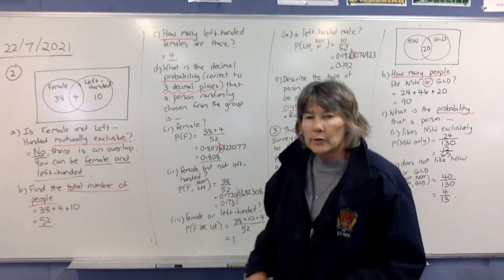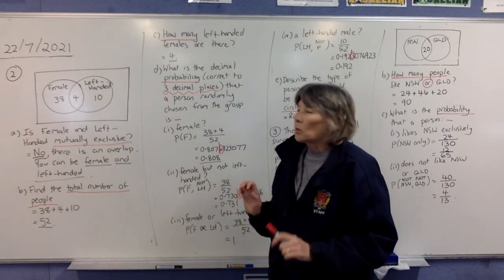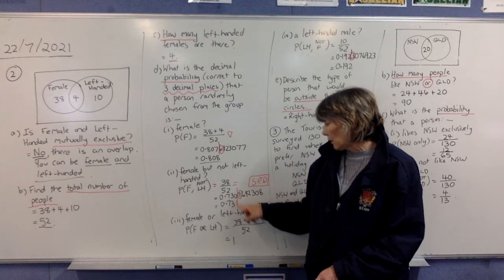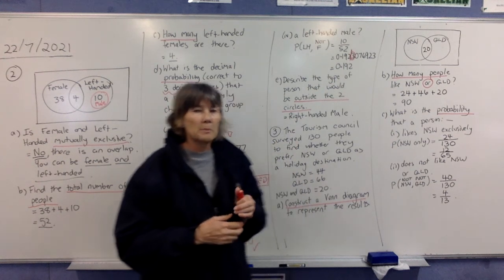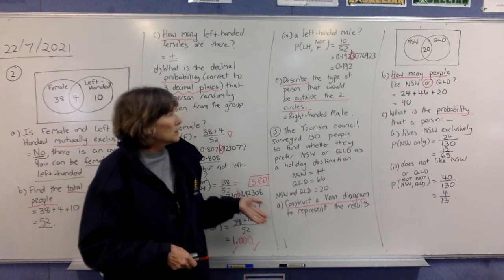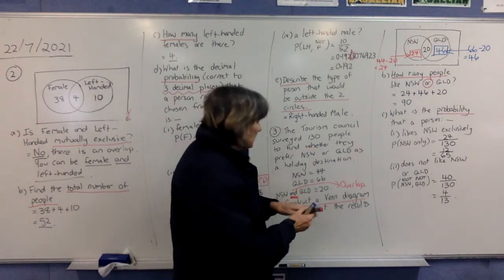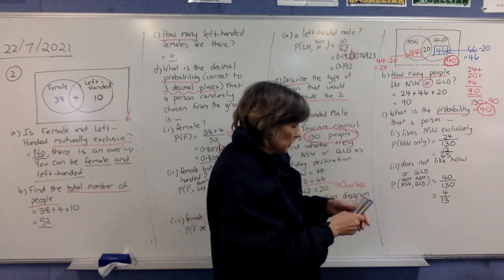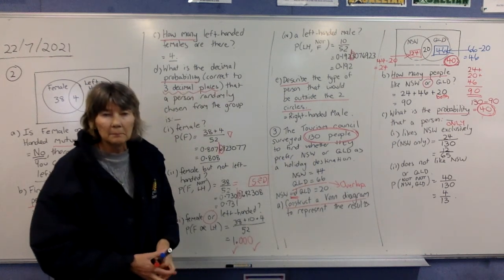Venn Diagrams - Video 2 (of 2)